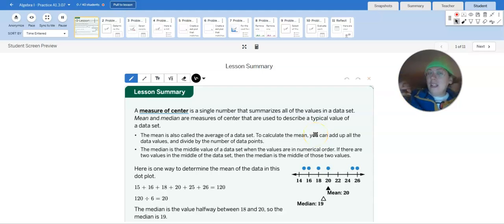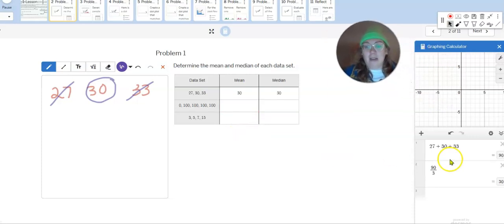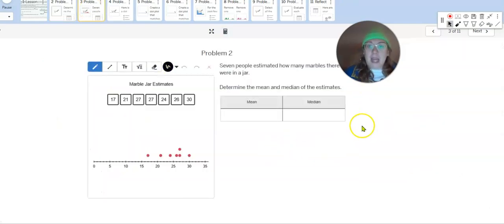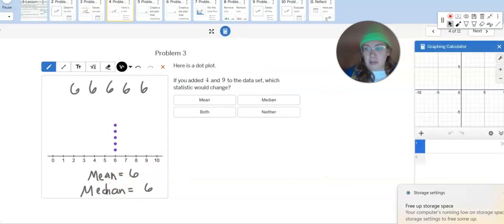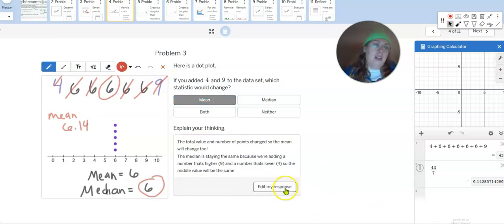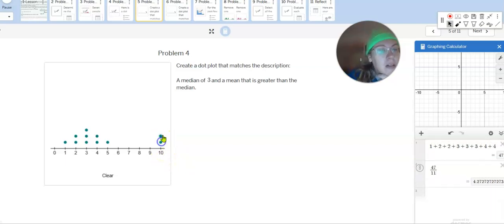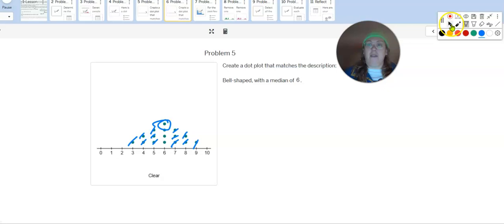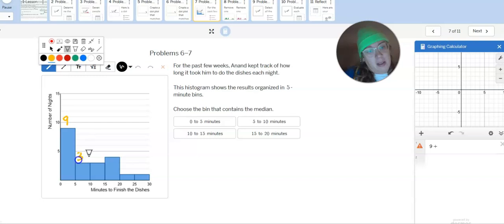new lesson 3.7 practice part 1